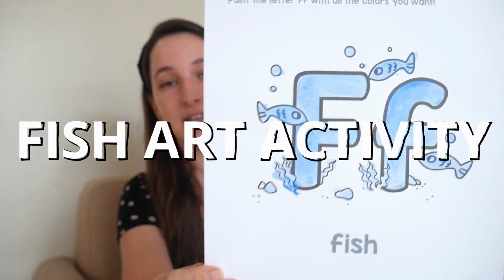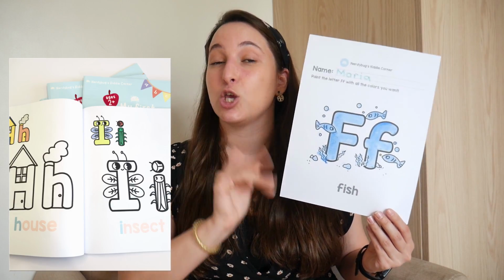How to TEACH the LETTER Ff ONLINE or FACE-TO-FACE! Ideas and Resources for Preschool Teachers!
Hello, my teacher friend! I really appreciate you watching today's video! In Episode 6 of the Alphabet Series, I share with you some ideas for Teaching the Letter Ff to your preschool students!

Here's a recap:
1. Jolly Phonics- Deflating Fish
2. Fish Art Activity
3. Animal Movement Game
4. Number Fish Game
5. Taking care of the Ocean
6. Five Little Speckled Frogs
7. Family
8. Farm Adventure Activity

Resources Mentioned:
Rainbow Fish Puppet

Maria